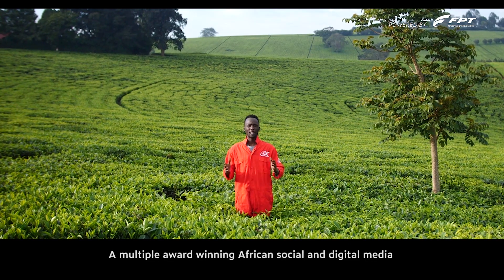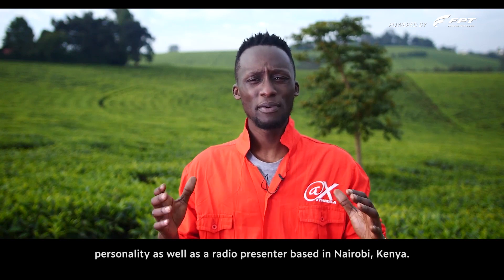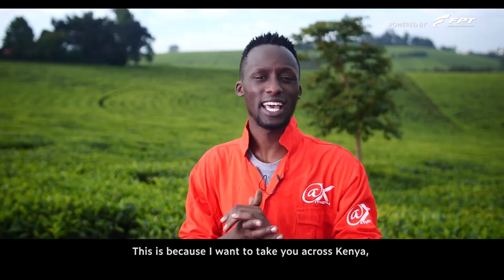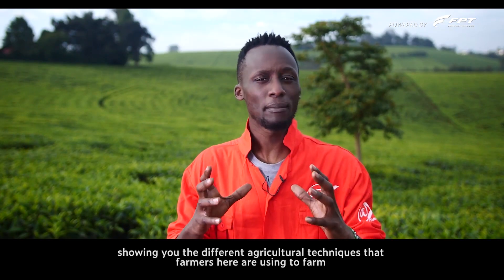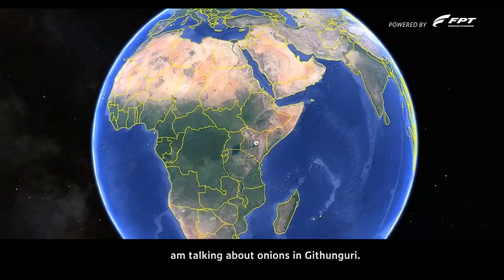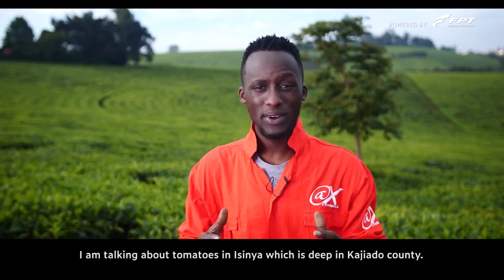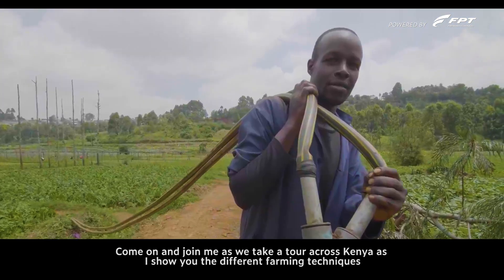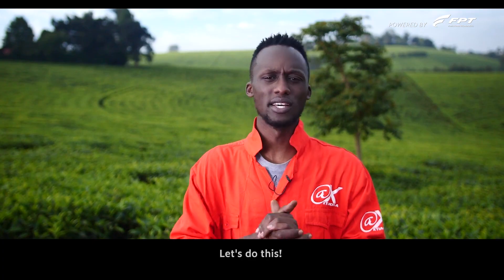A new engine for sustainable farming